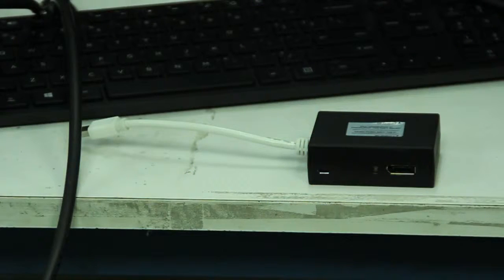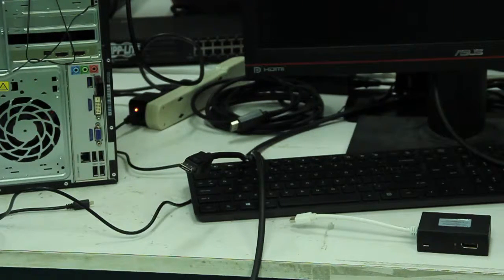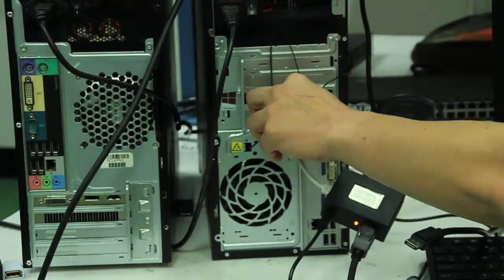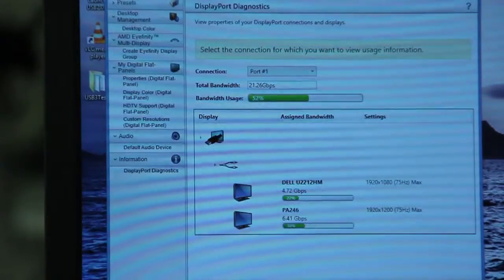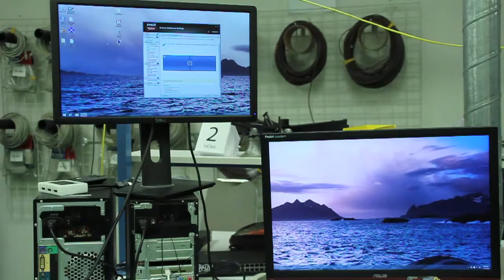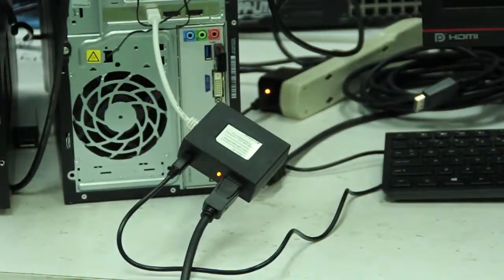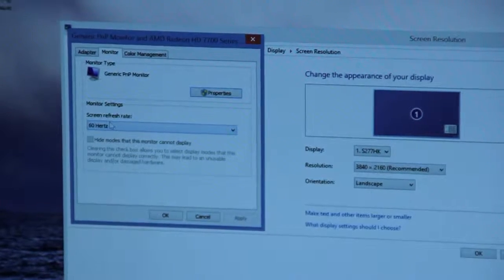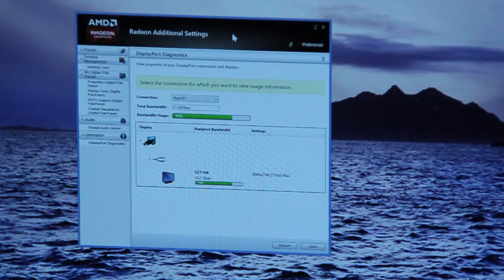MINI DisplayPort to DisplayPort 1x2 MST splitter (Sample Video) R06N-MST-102-P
MINI DisplayPort to DisplayPort 1x2 MST splitter

Part Number: R06N-MST-102-P

Features:
• Split and transmit Mini DisplayPort signal up to 1080p/60Hz
  on 2 DisplayPort displays respectively
• DisplayPort 1.2 version compliant
• Support clone mode (1 source, 1 image in 2 displays)
• Support extended mode (1 source, 1 image in 2
   displays or 1 source, 2 different images in 2 displays)
• Support Multi Stream Transport (MST) Video Wall
  display (1x2 or 2x1 configurations)
• EDID and HDCP compliant
• Micro USB port for power
• Reach up to 16ft on output
• Max data rate: 21.6 Gbps, 5.4 Gbps/lane